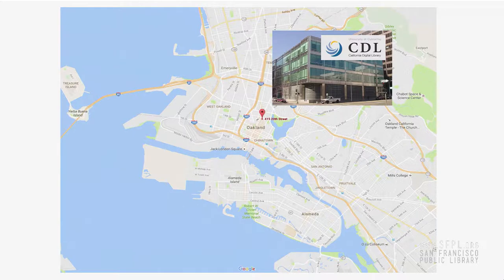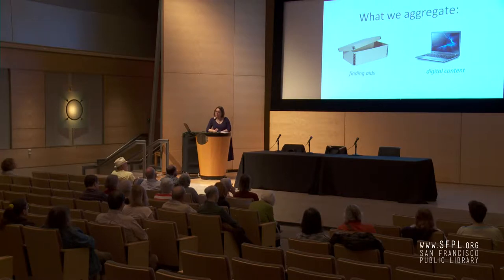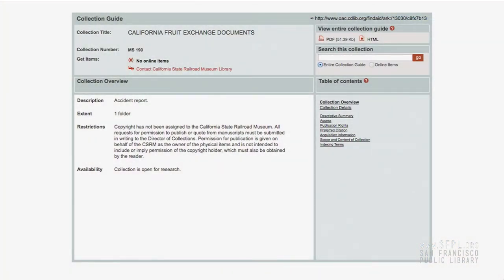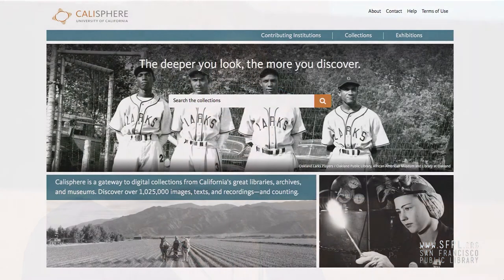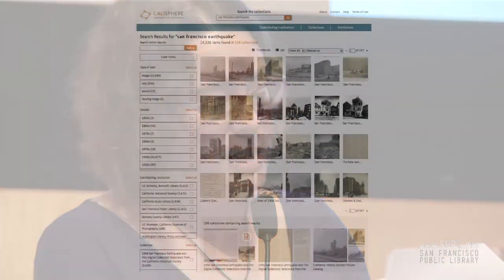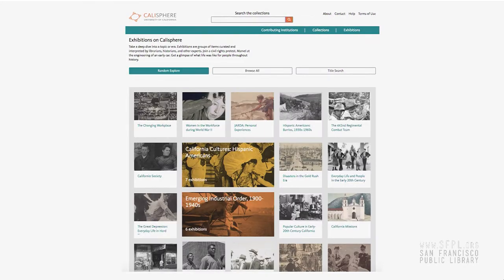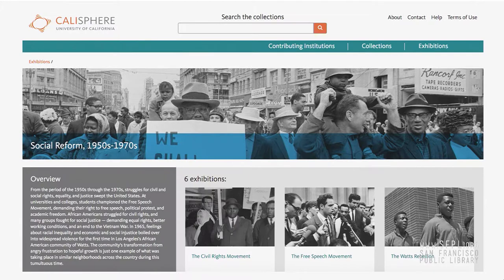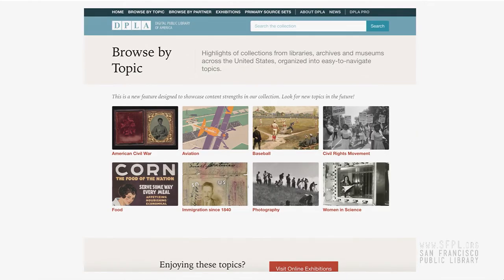California Digital Library by Barbara Hui at the San Francisco Public Library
How to access physical artifacts and digital holdings in Calisphere and the Online Archive of California. Barbara Hui, Ph.D., software developer for the Digital Special Collections at the California Digital Library. Learn more about San Francisco History